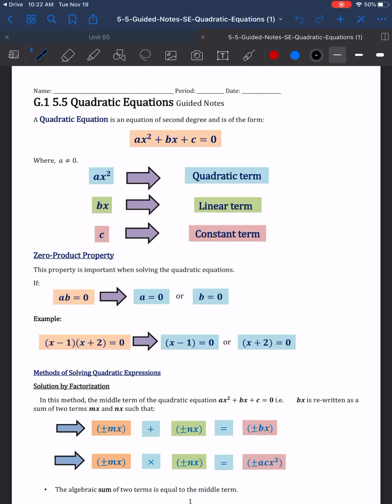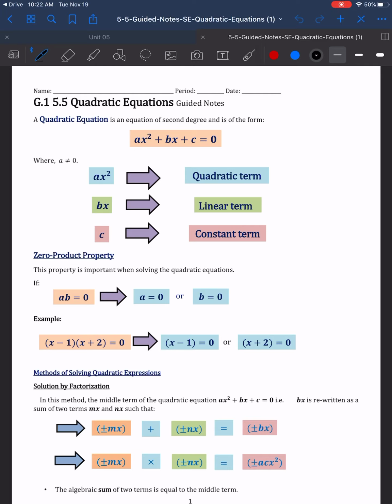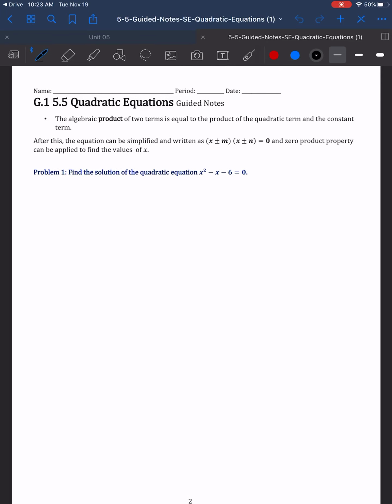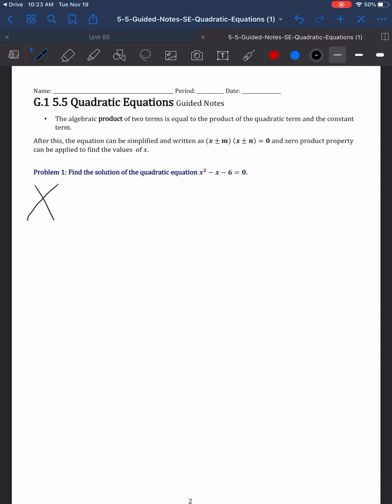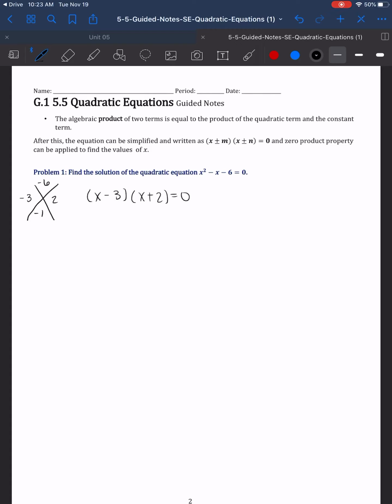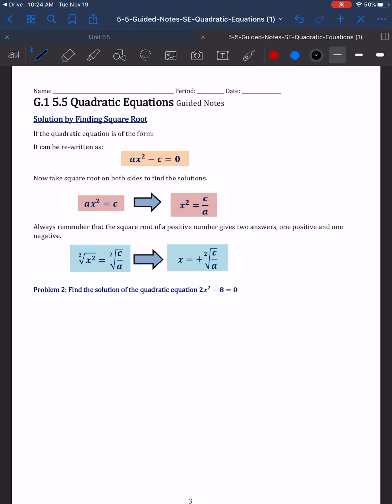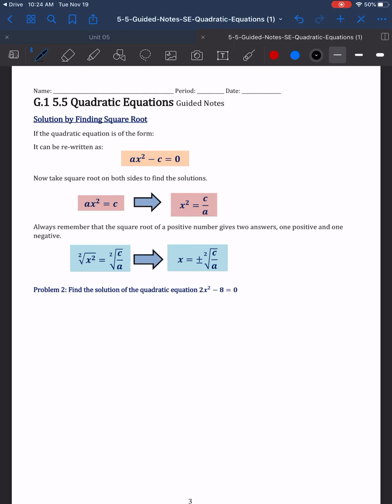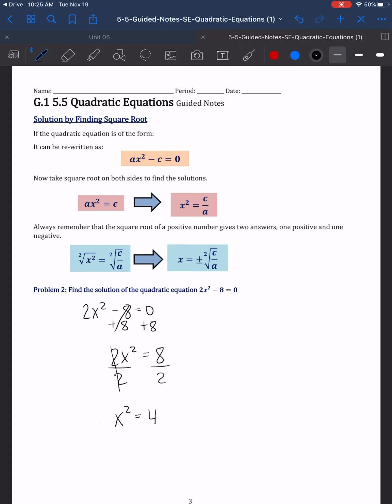G.1 5.5 Quadratic Equation Notes